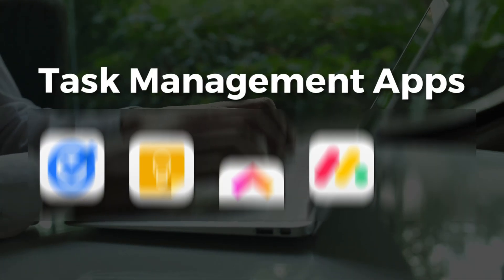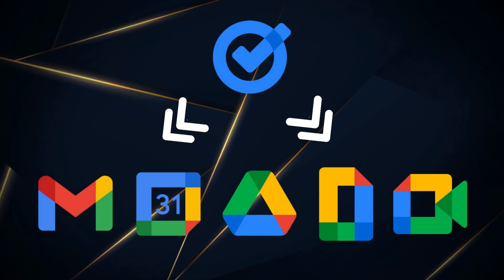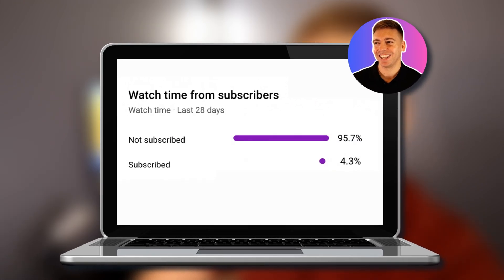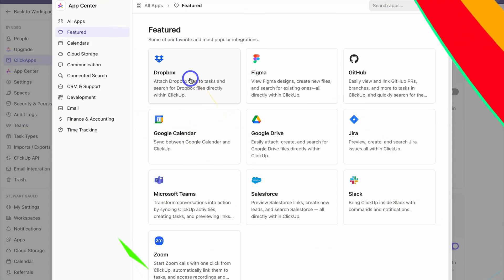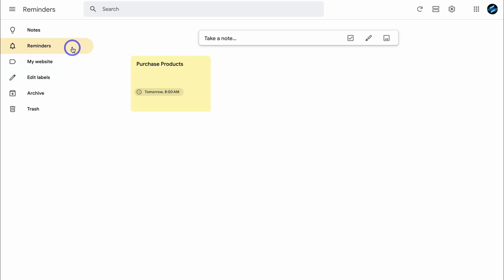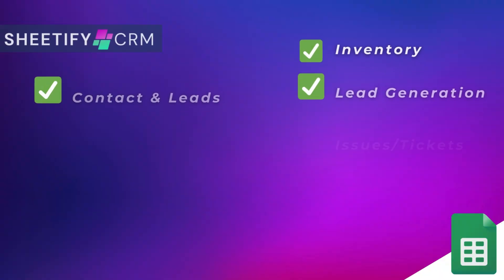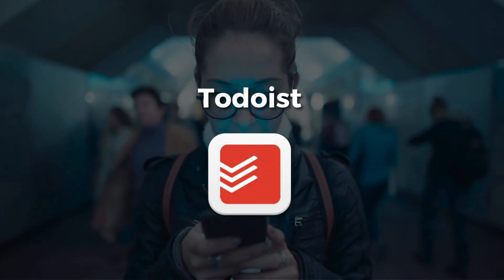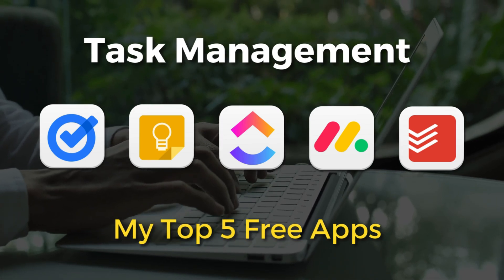My Top 5 FREE Task Management Apps That Changed My Life!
In this updated task management app guide, I share my top 5 free task management tools for small businesses in 2026.

I break down each of my favourite task management apps and help you identify the best free solution for your small business.

► Ready to get started with one of the task management apps we mentioned in this video?

*IMPORTANT NOTE: The ClickUp and Monday links up above are an affiliate links, which means we will get a commission if you upgrade to a paid plan through these links (with no extra cost to you), this helps support our channel and we thank you in advance!

► Today we navigate through the below chapters for this task management app guide:

0:00 Intro
00:55 Google Tasks
02:22 ClickUp
03:37 Google Keep
05:12 Monday
06:04 Todoist
07:00 Outro

Let me know if this task management app guide was helpful. Also, if you require any help or support, make sure to get in touch with us today.